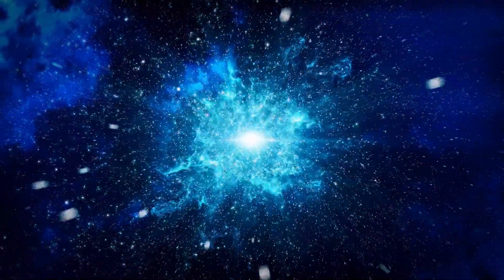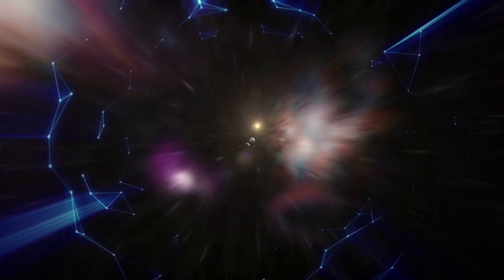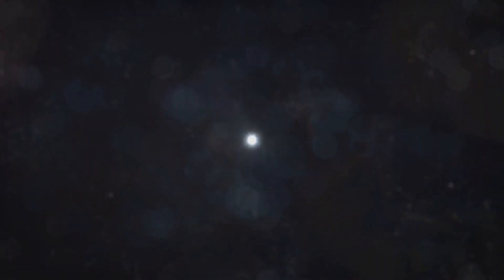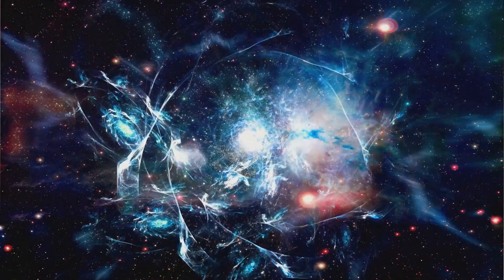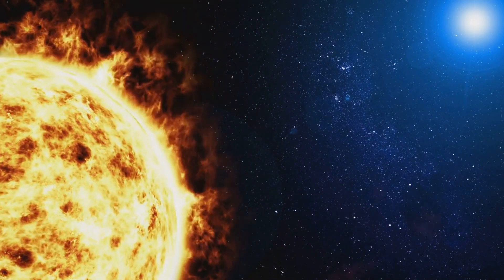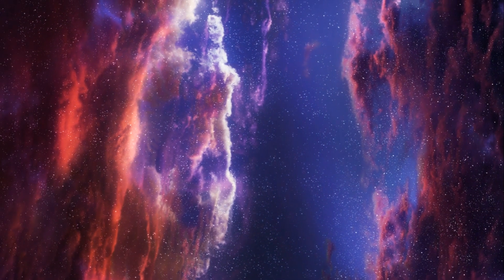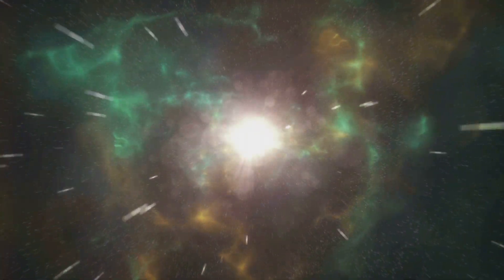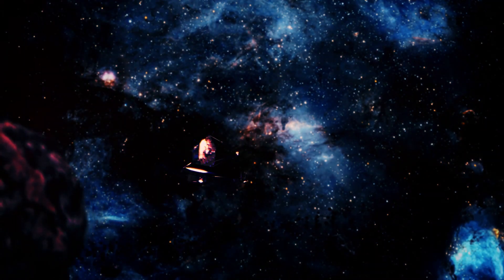How a universe is born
00:00

00:38
Formation of Stars and Galaxies

01:29
Formation of Our Solar System and Life on Earth

01:57
Human Beings and Our Cosmic Origins

02:39
The Cosmic Tapestry